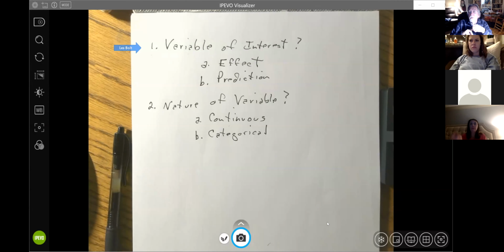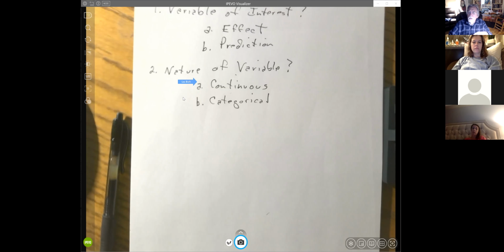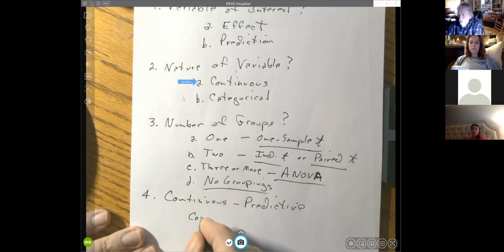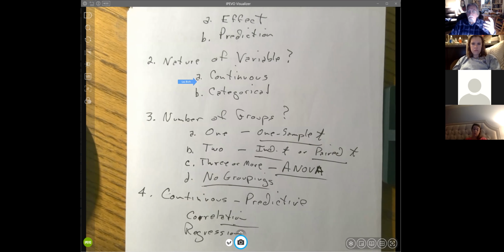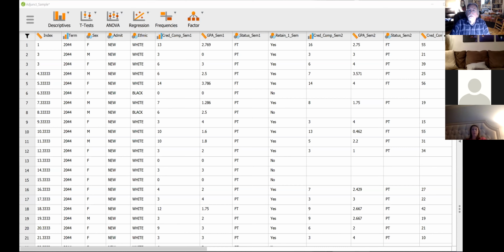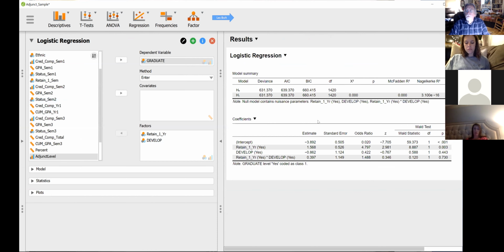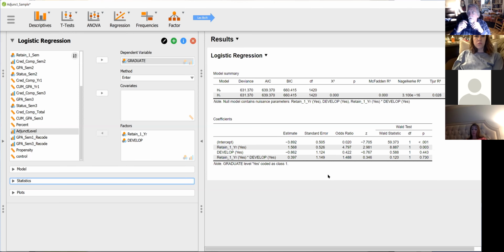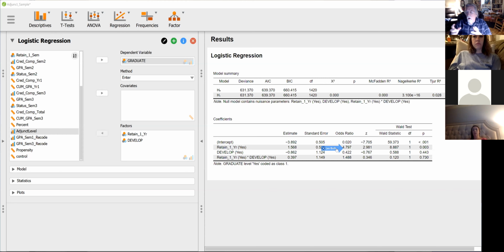Zoom Meeting 11 13 19 Logistic Regression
Online class on Logistic Regression.